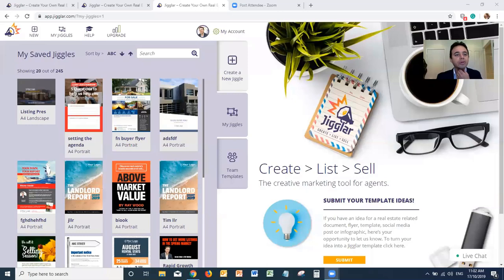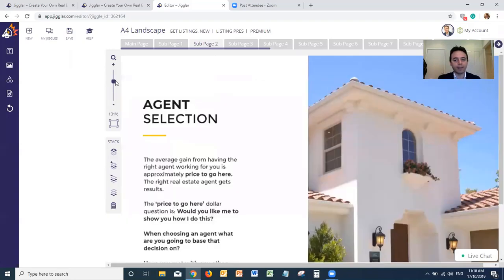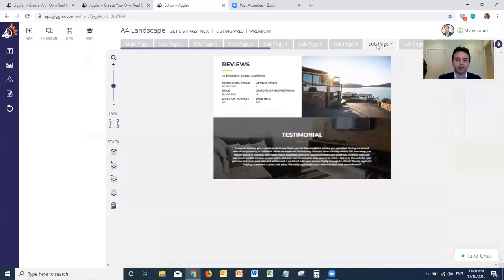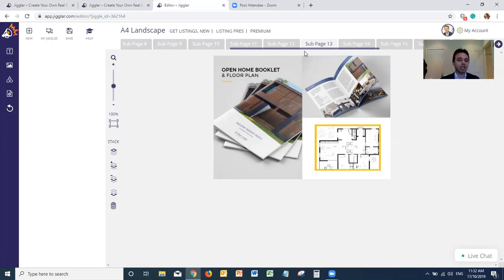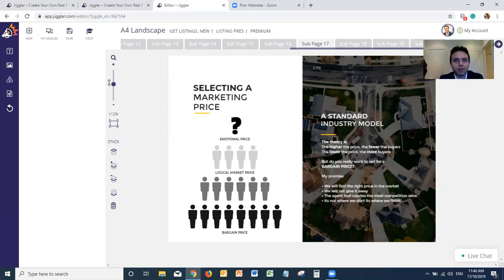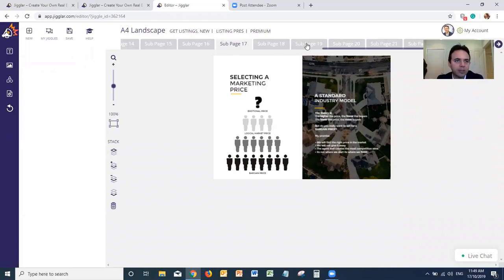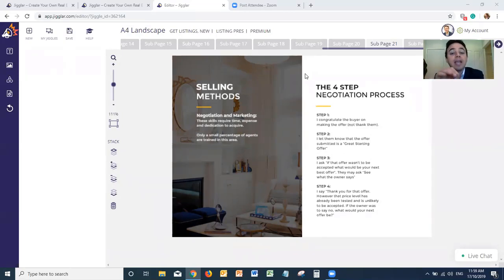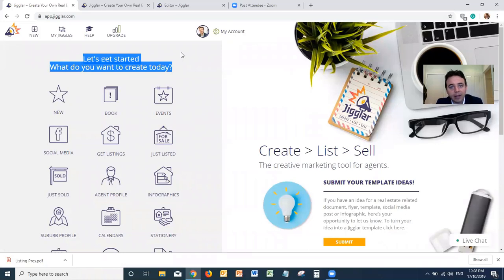Your best listing presentation ever looks like this!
In this Video Aaron Shiner (Top Real Estate Coach) will share the winning strategy behind Jigglar's brand new listing presentation.

Imagine having a perfectly scripted guide that takes you through the complete delivery process.

A great listing presentation will take your strike rate through the roof as each page covers the essential points to help potential sellers understand that you are the obvious choice of agent to help them sell.